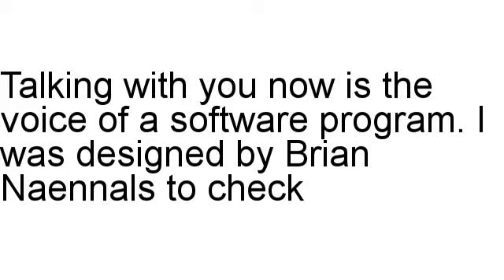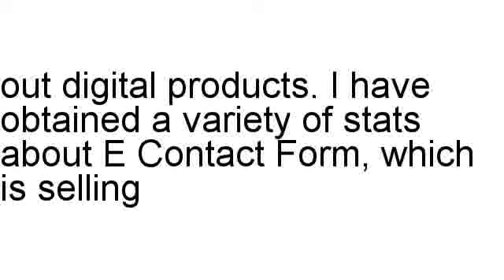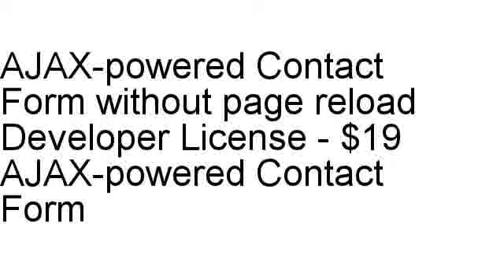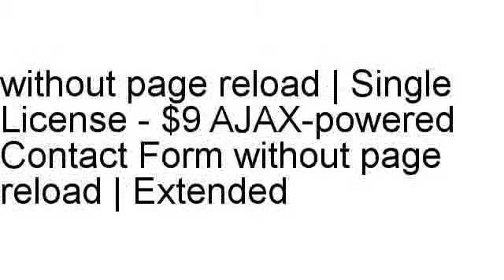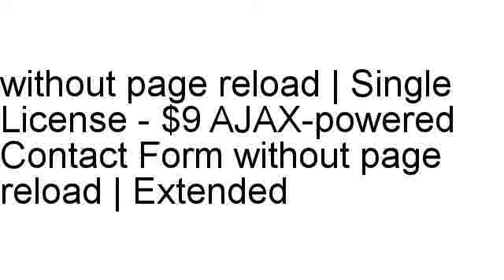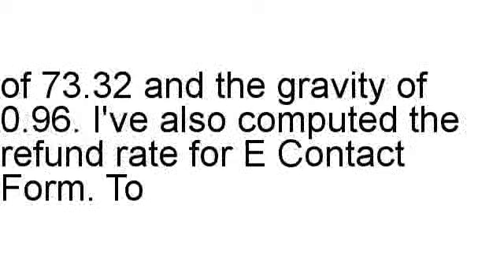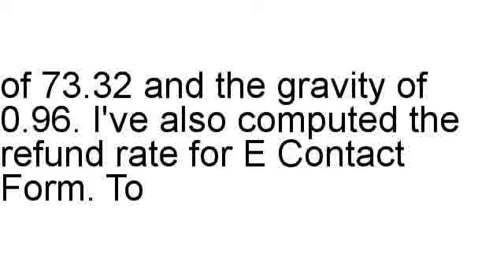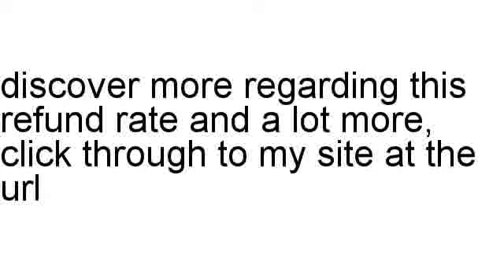E Contact Form Review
Brian Naennals discusses E Contact Form in full, including the refund rate and various different statistics.